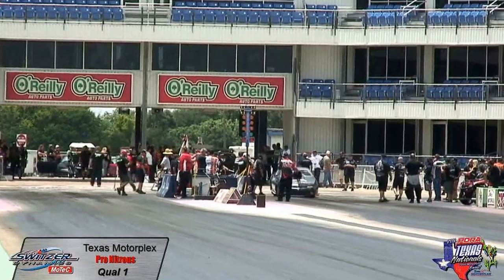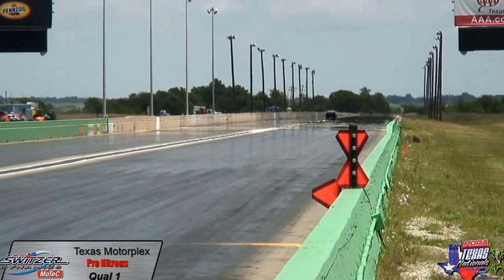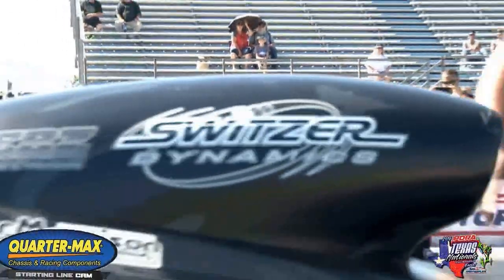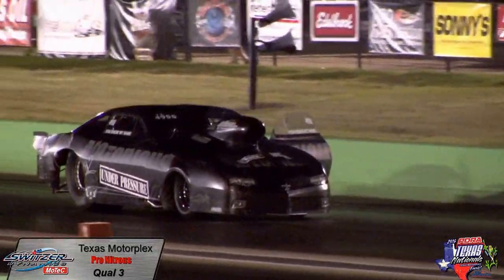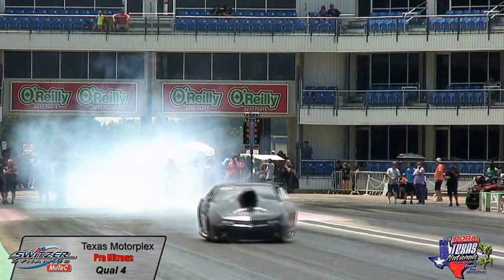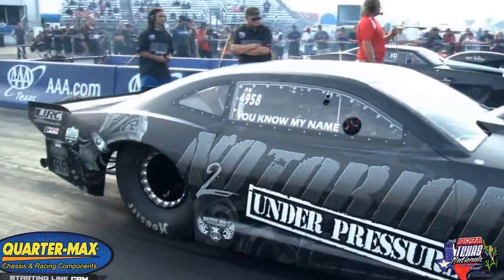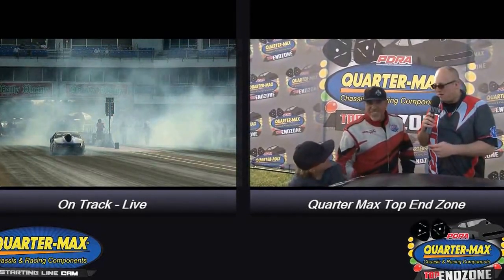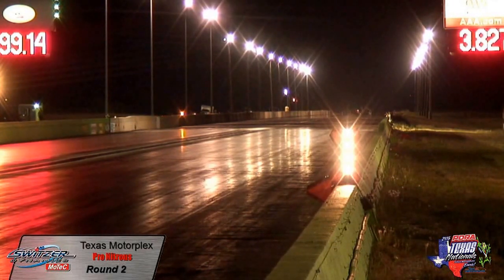Inside Keith Haney Racing | PDRA Dallas TX| Notorious | Texas Motorplex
Runner-up at Throw Down has Keith Haney primed for PDRA Texas Nationals

ENNIS, Texas (May 17) -- Keith Haney and his Keith Haney Racing team return to Professional Drag Racers Association competition this weekend fresh off an eventful but successful Throw Down in T-Town. Racing on the track he co-owns with Todd Martin, Haney raced to the Pro Nitrous final at Osage Casino Tulsa Raceway Park.

Haney and his KHR team now head to Texas Motorplex, where the PDRA hosts its third race of the 2016 season

"Reher-Morrison already has the motor apart and put new sleeves in it," Haney said of an engine hurt at the Throw Down. "We're getting it all fixed back up, and we'll be in Texas this coming weekend trying to drag all their asses there."

Haney's Lucas Oil/RacingJunk.com Camaro, nicknamed Notorious, was plenty fast at Tulsa, winning the No. 1 qualifying spot and racing to the final round, but it was a wild weekend.

Haney was No. 1 after the first qualifying session before being bumped down, but in the final session, his pass of 3.785 seconds at 200.74 mph recaptured the No. 1 spot
"I don't think it came down until right around 450, 500 feet," Haney said. "All I was looking at was the sky. It was going straight, so I wasn't worried about it."

In addition to winning the No. 1 qualifier, Haney won a grudge match against Jim Sackuvich during Q2.

"I got a little revenge back there from my buddy," Haney said.

Haney won the first round of eliminations against Mike Cooper, but that's where his troubles began.

"Everything was going great, and then I had a big ol' nitrous explosion," Haney said. "The hood scoop pops off, the front end splits, but I ended up winning the round anyway."

Haney's team discovered a spark-plug wire had come lose, causing the incident.

"We came back and rushed, and with the help of a few other teams, we got it back together," Haney said. "They fixed the hood scoop while we were working on the motor. We got it back together and go up there for E2 and got lucky."

While backing up from the burnout for the semifinals, Haney discovered he had very low oil pressure and couldn't make the run, but his opponent, Bob Storie, had problems, too, as his car wouldn't start. Haney took the Christmas Tree, broke the beam, turned the car off, and got the round-win.

"In the meantime, we had a (cylinder) sleeve that was cracked from one end to the other," Haney said. "We had about 9 inches of pan vac, which is nothing; we normally run 20 inches. The only thing we could do to the sleeve was doctor it."

"Laptop Brandon" Switzer, tuning Haney's car through the Internet while being away from the racetrack, pulled fuel and nitrous out of the ailing No. 1 cylinder, knowing it was damaged.

"It was hurt bad," Haney said. "(Switzer) said, 'Hey, the car's probably not going to make it to the finish line in the final round. What do you want to do?' I said, 'Doctor it all you can and let's hope for the best.' "

Ron Muenks got off first, but Haney chased him down as the two were in a tight race for the win.

"I'd caught him at the 330 mark," Haney said. "It was neck and neck all the way down the racetrack, but just past the 330 mark, the motor goes away and starts sending a fireworks show out for all our fans."

Haney's pass was 3.816 at 192 mph -- on seven cylinders -- but he came up short.

"They only won because the motor gave out," Haney said with a laugh. "I still had the fastest car on the property all weekend."

Sponsors Lucas Oil, RacingJunk.com, Switzer Dynamics, Pesz Performance & Tuning, Reher-Morrison, M&M Transmission, and Adam Lambert from Precision Racing Suspension help make Haney's PDRA team possible, and he continues to appreciate the support from wife Dee and children Timber, Alex, Madison, and Logan.

Haney's family of car dealerships includes Suburban Chevrolet in Claremore; Classic Chevrolet in Owasso, Okla.; Miami Auto Supercenter in Miami, Okla.; Regional Hyundai in Broken Arrow, Okla.; Nissan of Muskogee, Okla.; and Bartlesville (Okla.) Chrysler Dodge Jeep Ram.

"We got a runner-up finish again," Haney said. "Not what I was shooting for. I was runner-up the year before, too. But we're hoping for better in Dallas this weekend."

 Keith Haney and his Keith Haney Racing team return to Professional Drag Racers Association competition this weekend in Dallas fresh off an eventful but successful Throw Down in T-Town, where they raced to the Pro Nitrous final at Osage Casino Tulsa Raceway Park.